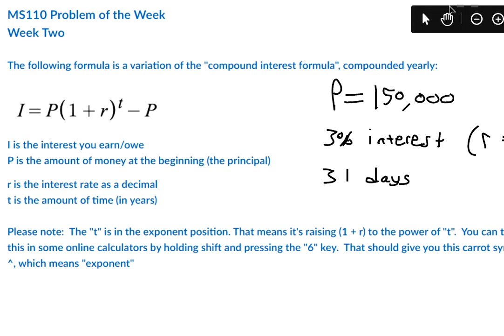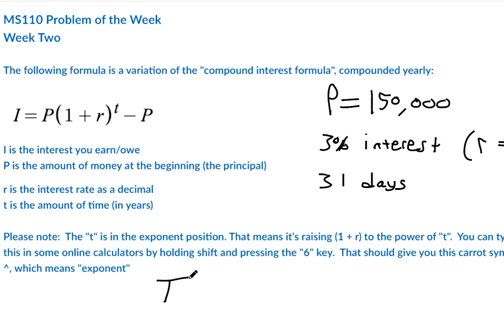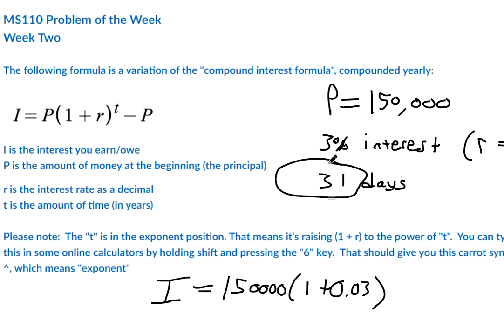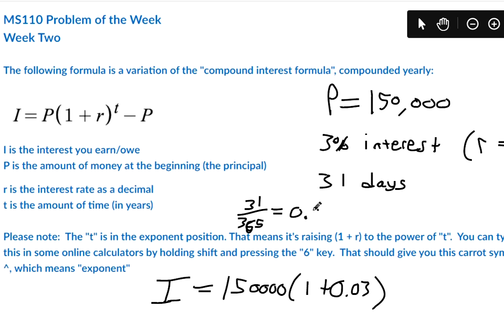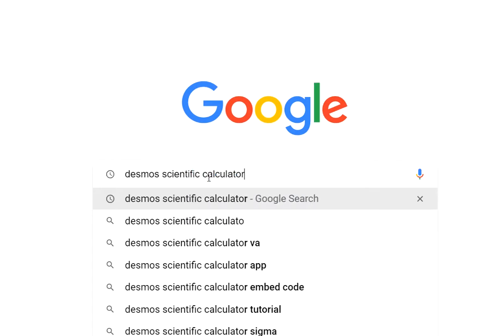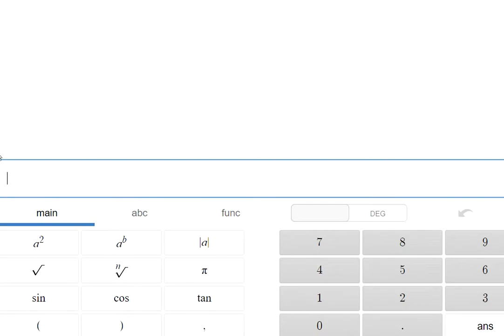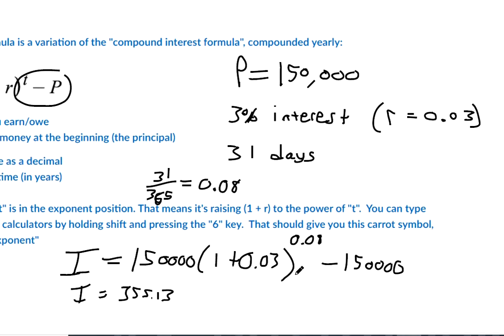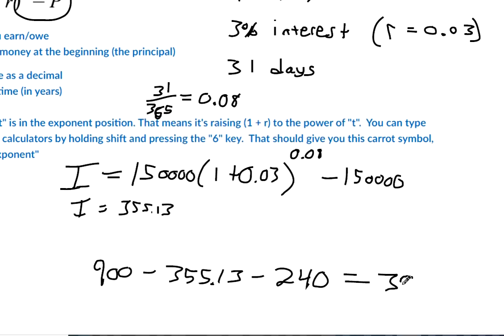Week 2 POW